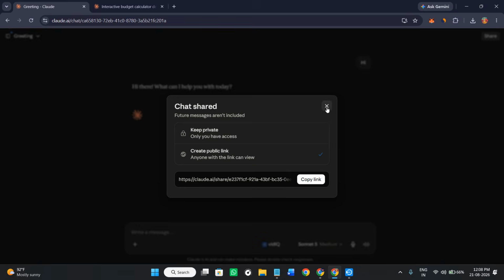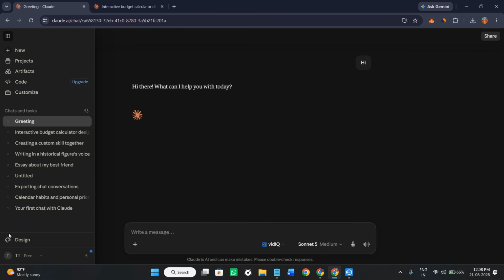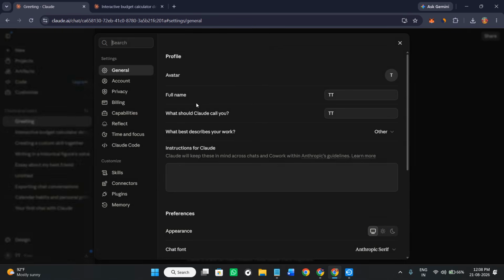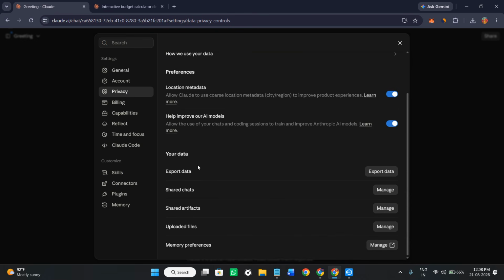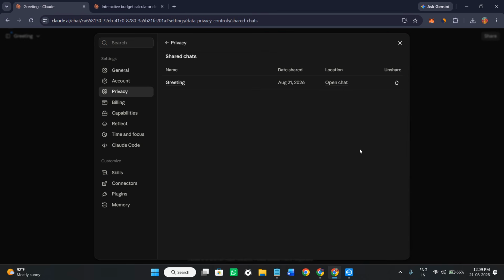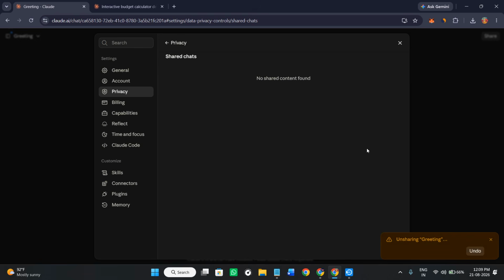How to Share a Claude AI Chat Link 2026 Full Guide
Welcome to Token Tutorials! In this video, I will show you How to Share a Claude AI Chat Link 2026 Full Guide.